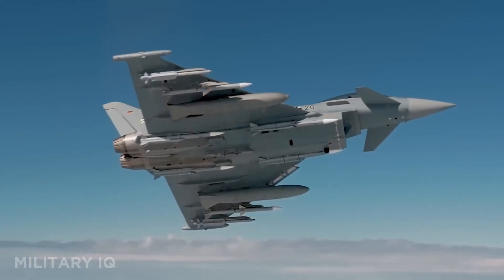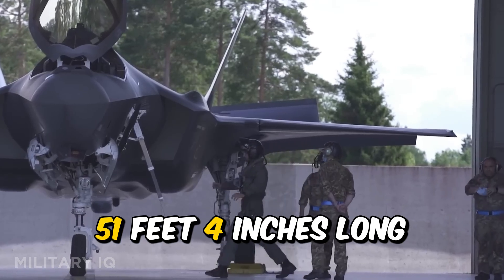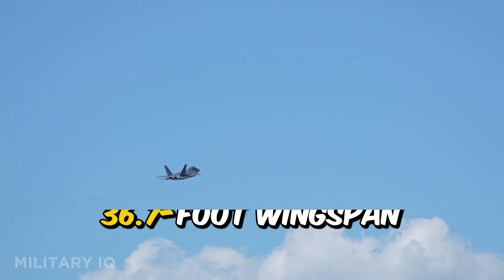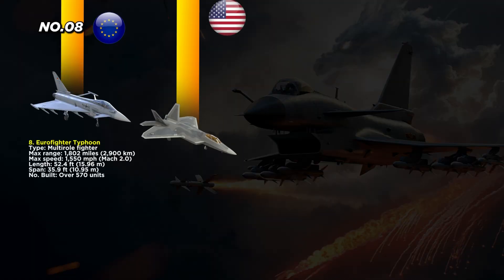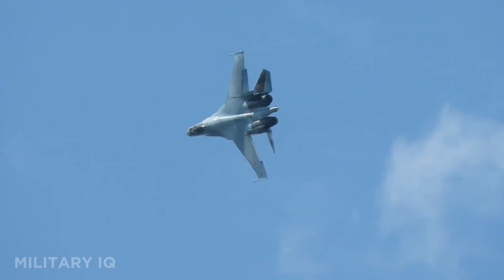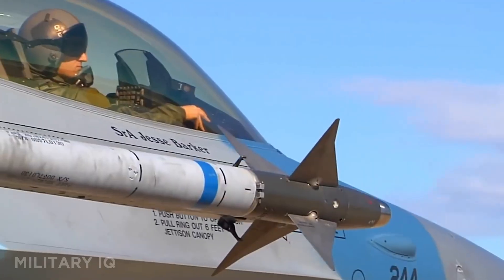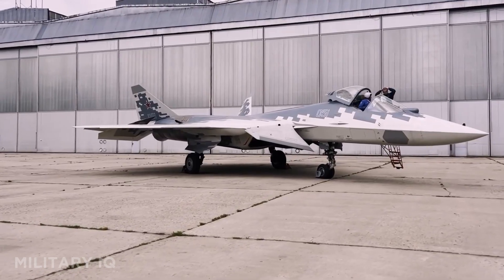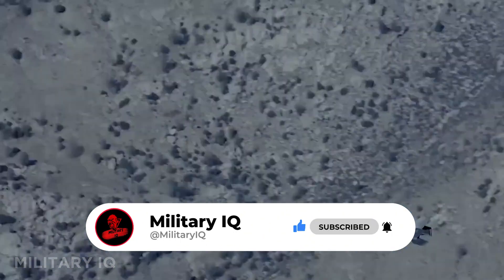Top 12 DEADLIEST Fighter Jets In the world in 2025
From unmatched speed and stealth to cutting-edge weapons and maneuverability, the skies are ruled by the world’s most advanced fighter jets. In this video, we reveal the Top 12 Fighter Jets dominating the air in 2025, featuring incredible engineering, breathtaking performance, and the nations leading the charge in air superiority.

These fighter jets aren’t just machines—they’re the ultimate symbols of power, precision, and innovation in modern warfare.

✈️ WHAT YOU’LL DISCOVER IN THIS VIDEO:
✔️ The most advanced 5th and 6th generation jets in service and in development
✔️ Stealth technology, supercruise, and next-gen avionics explained
✔️ How these jets stack up in speed, agility, and firepower
✔️ Real combat footage and technical specs
✔️ The countries leading the race in air dominance
✔️ Expert analysis of what sets these jets apart in modern combat
✔️ How fighter jet technology is shaping the future of warfare

🔥 Whether you’re an aviation enthusiast, military tech fan, or just curious about what rules the skies, this countdown will take you inside the world of elite fighter jets like never before.